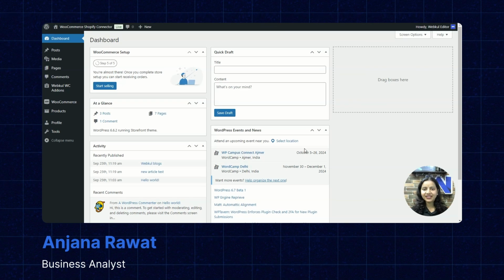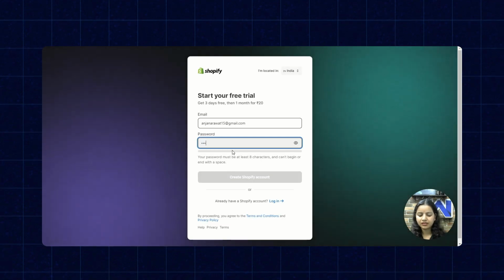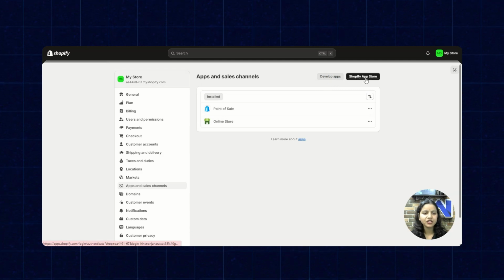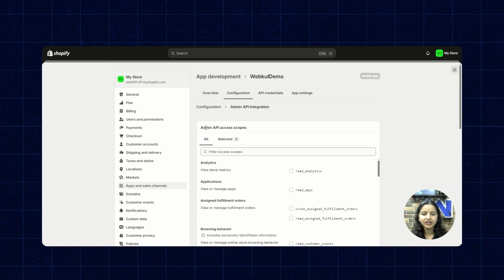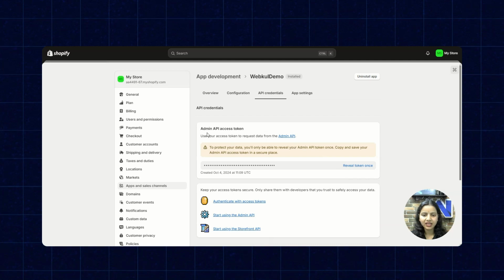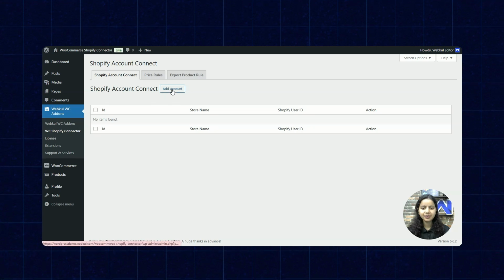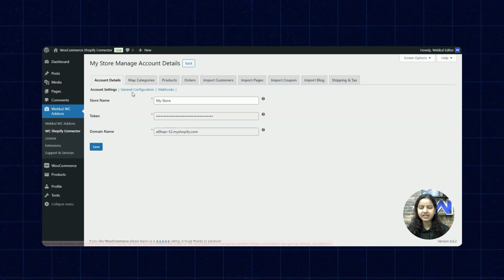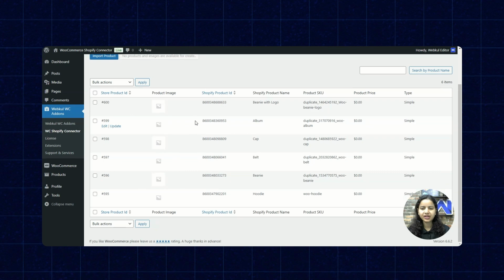WooCommerce Shopify Connector- Quick Setup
In this quick setup tutorial, we will guide you through the process of seamlessly connecting your Shopify store with your WooCommerce store using the WooCommerce Shopify Connector.

You will learn the step-by-step process of how to retrieve Shopify API Keys and User tokens along with an easy configuration to sync your Shopify store data with WooCommerce.

Watch now and start syncing your stores efficiently!!

2. Raise a Ticket via our HelpDesk system